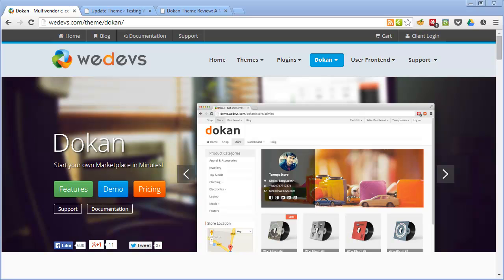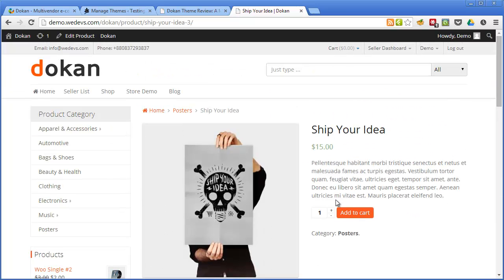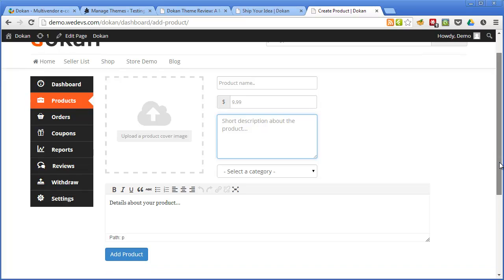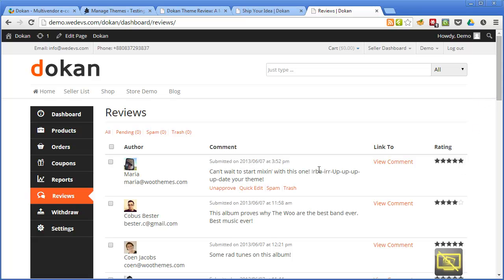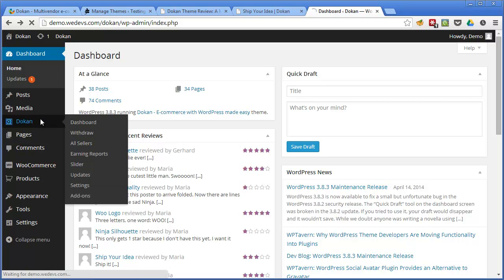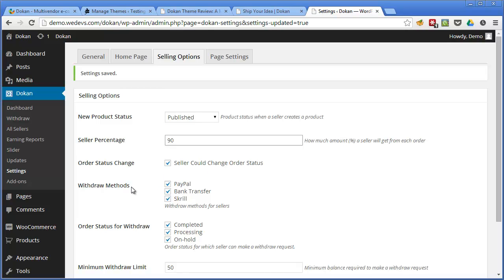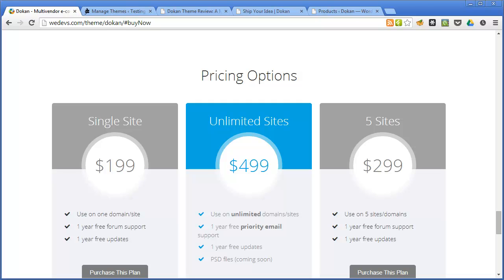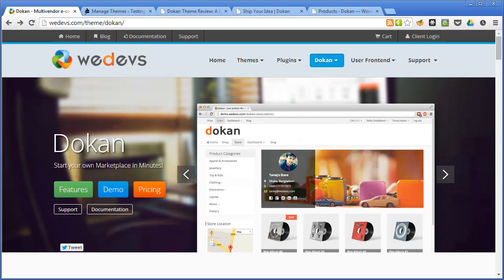WordPress Dokan Theme Review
We review the Dokan theme for WordPress. Please leave any comments on the full written review